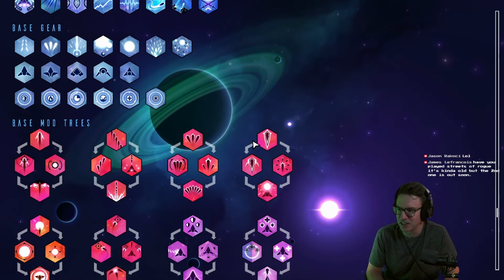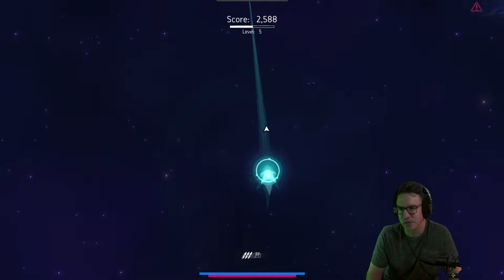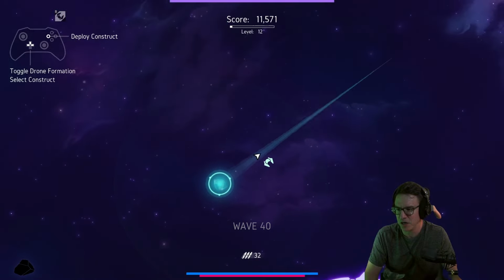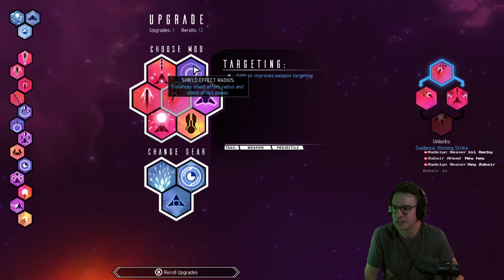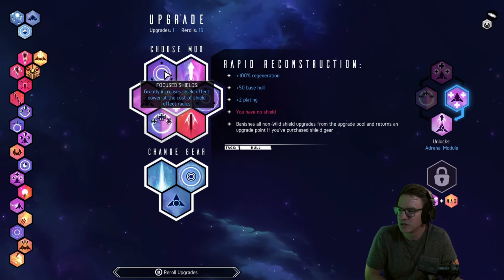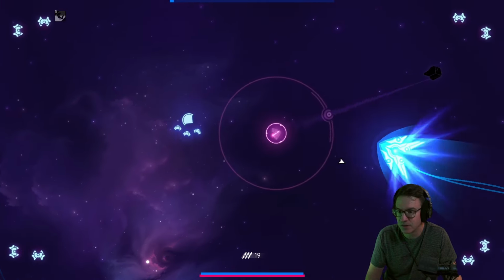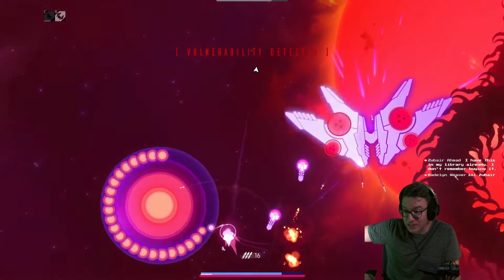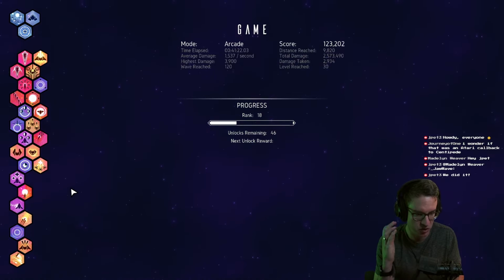You NEED to try out this space roguelike! | Nova Drift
We sit down with Nova Drift 1.0 and do a full run.

Headphones I use
Controller I use
Keyboard I use

- SURVIVE - EVOLVE - DOMINATE -

Nova Drift is a 'rogue-lite' space shooter that melds a classic arcade experience with modern action-RPG elements, emphasizing build-crafting and deep customization. Your ship rapidly evolves as you defeat enemies, allowing you to take a build from inception to execution in a single, captivating game session.

Build to play how you want, creating a unique build every game. Runs are quick, allowing for rapid experimentation and iteration.

DEFINE YOUR BUILD, combining dozens of choices of Weapon, Shield, and Body GEAR, including:

Weapon - Thermal Lance: Channel a focused lance of heat that makes targets vulnerable to further damage.
Weapon - Swords: Wield a pair of monomolecular double-edged swords that parry projectiles.
Shield - Warp: Teleport when your shield breaks, creating an entry and exit blast.
Shield - Halo: Burn targets within your shields radius.
Body - Carrier: Command a legion of Swarm Constructs.
Body - Leviathan: Become an ever-growing serpent that shreds with its body.
Body - Firefly: Sear targets with massive thrusters.
Unlock an arsenal of over 200 MODULAR UPGRADES:

Transform your build, choosing from dozens of SUPER MODS:

Charged Mines: Your mines charge, unleashing your weapon on detonation.
Dying Star: Take constant damage, but burn nearby targets based on proximity and how damaged you are.
Barrage: Transform any weapon into a bullet hose.
Singular Strike: Fuse all of your projectiles into one giant projectile.
Ataraxia: Gain powerful passive buffs for each unspent upgrade point.
Antimatter Rounds: Your weapon can punch through hostile projectiles.
Void Slice: Teleport, slicing through anything in your path.
Warp Strike: Your projectiles can screen-wrap.
Sanctuary: Convert your shield into a massive roving bubble and gain power while within it.
Enjoy varied GAME MODES:

Endless: Find out just how far you can push your build after victory.
Draft: Jump deep into enemy territory with a pre-constructed build.
Wild Metamorphosis: Enjoy a challenging "rogue-like" experience that offers powerful, transformative mods.
Unlock MODULAR CHALLENGE MODES as your skills grow. Greater risk means greater rewards!

EXAMPLE BUILD - Celestial Striker:

This unconventional build defeats enemies by slamming right through them, detonating its shields, and burning anything nearby.

Hullbreaker is the cornerstone of our build, fast, resilient, and able to deal massive crash damage based on its velocity.
Amp Shield increases our velocity and damage, which results in massive crash damage.
Volatile Shields ensures that when our Amp Shield breaks on impact, nearby enemies receive a devastating explosion.
Flash Shielding lets us get our shield back quickly.
Celestial Lance converts our speed into a burning aura, letting us crowd control as we soar.
Celestial Surge lets us convert our aura into a massive burning projectile on demand, igniting anything in its path.

Nova Drift is a decade-long labor of love developed by Jeffrey Nielson (Chimeric) in collaboration with its community, featuring music and audio by Miles Tilmann (Pixeljam).